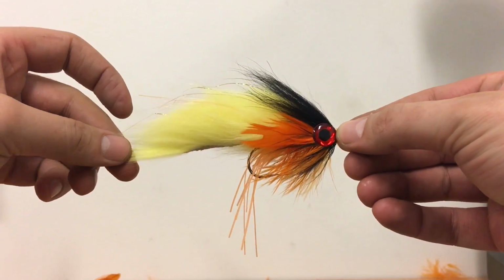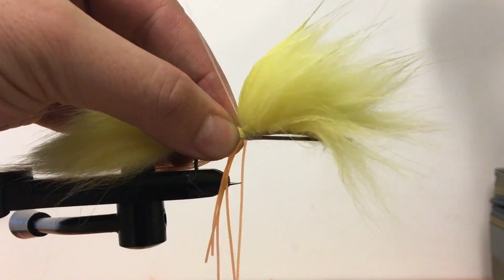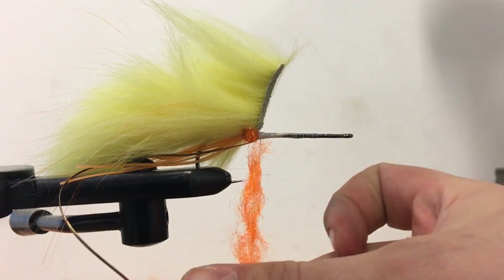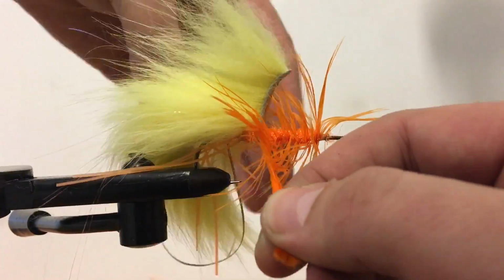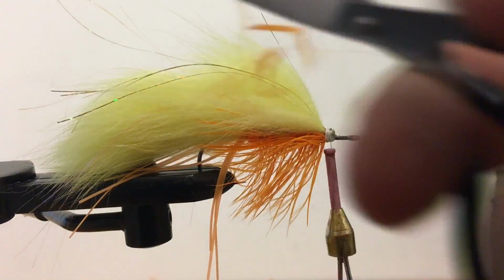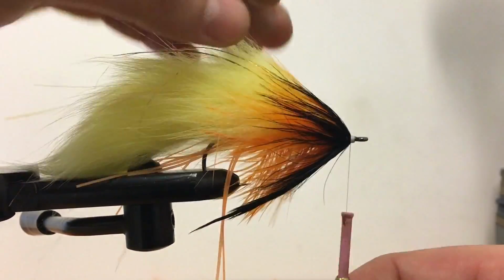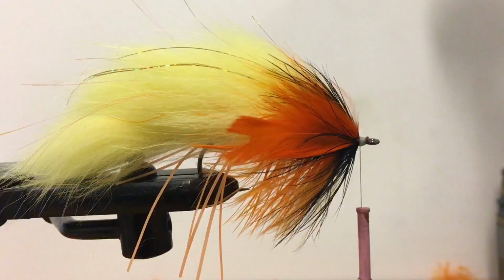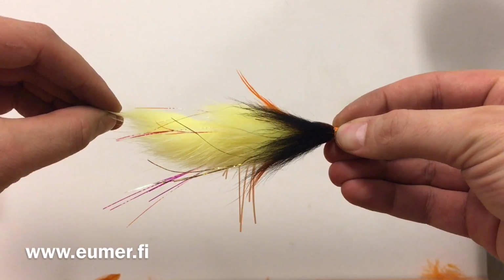Big streamer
Big streamer fly for the pike, musky, taimen, steelhead and brown trout. This fly is made with Eumer's Arctic fox zonker.